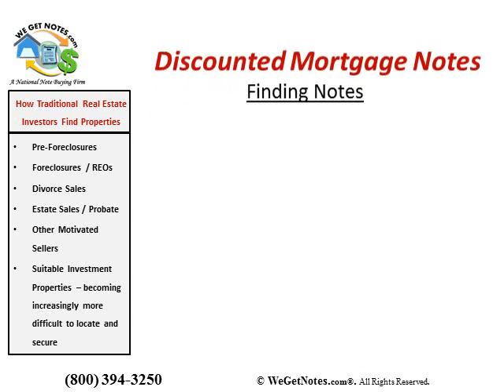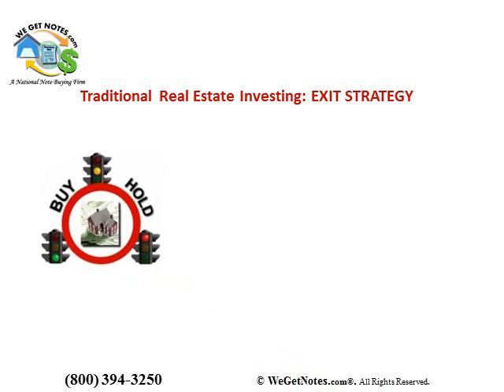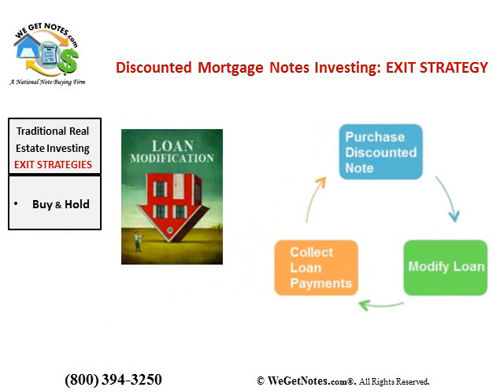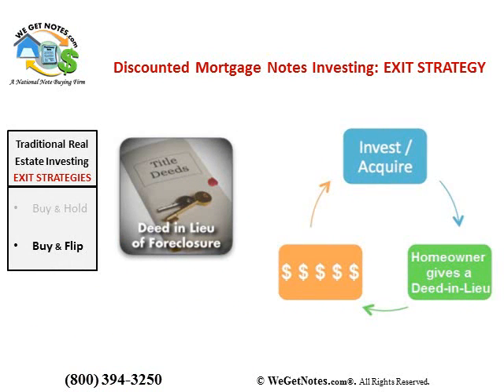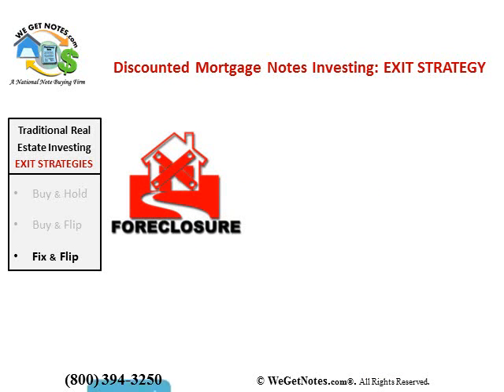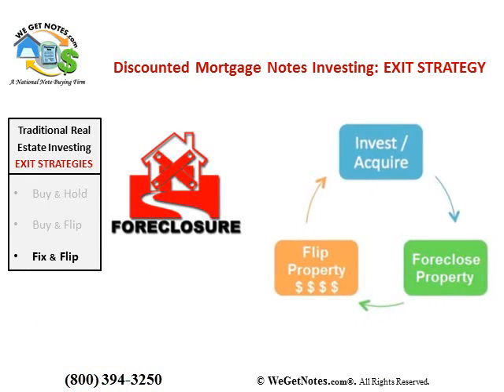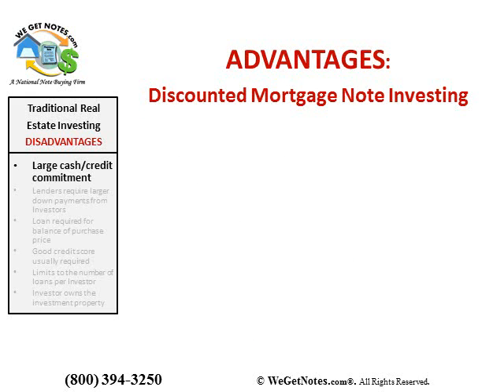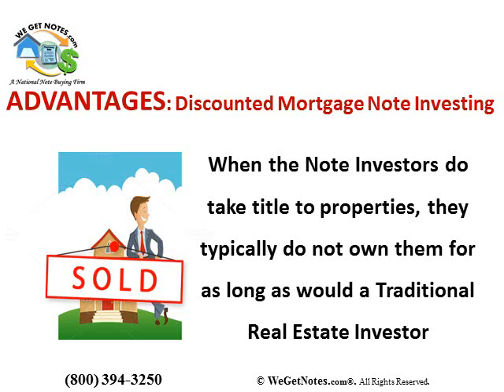Discounted Mortgage Notes: An Alternative to Traditional Real Estate Investing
In this short video, Menashe Lapin, Fund Manager at The Note Company, explains what traditional real estate investing and Discounted Note Investing have in common, and highlights the advantages that Discounted Note Investing offers over traditional real estate investing.